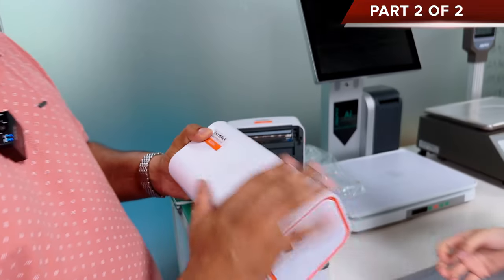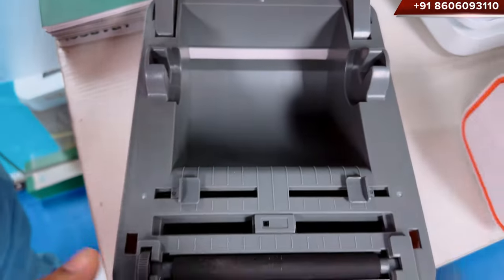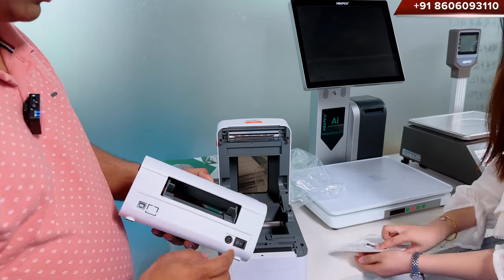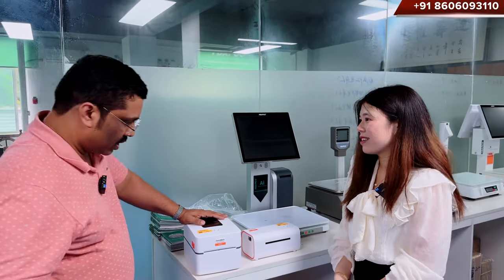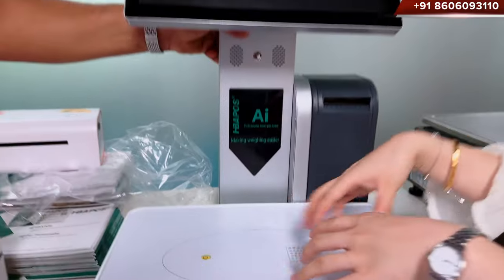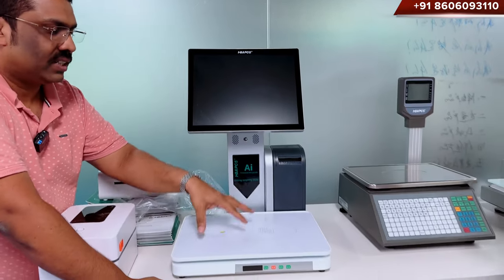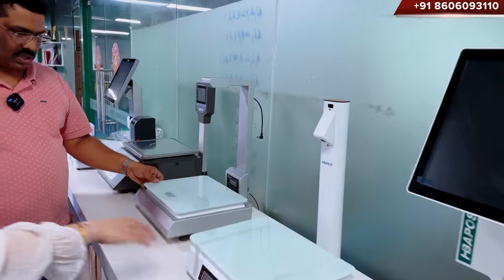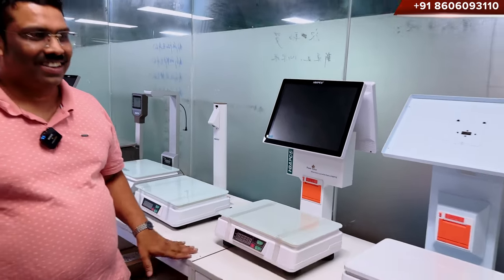THERMAL PRINTER POS MACHINE FACTORY PRICE CHINA 2023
Thanks
Please chat with us with below whatsapp link

Raintech Software Limited
Chat with us Now on whatsapp

Welcome to Raintech Software Ltd
Shibin
THERMAL PRINTER POS MACHINE FACTORY PRICE CHINA 2023 BILLING MACHINE THERMAL PRINTER

For software demo just send whatsapp to 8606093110 or 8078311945